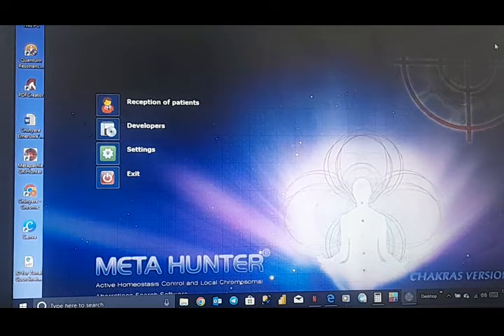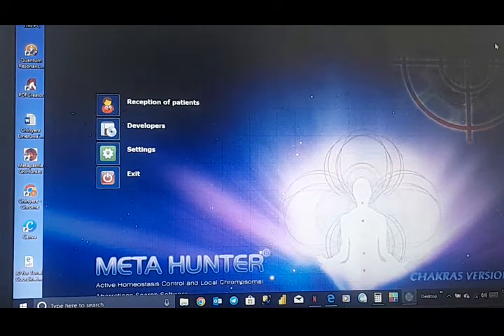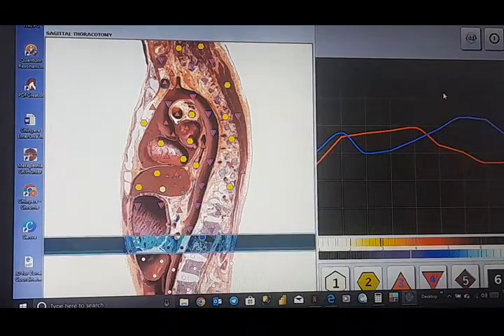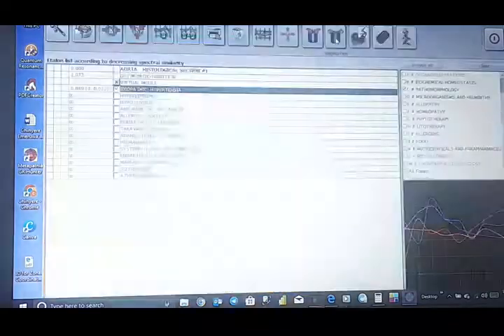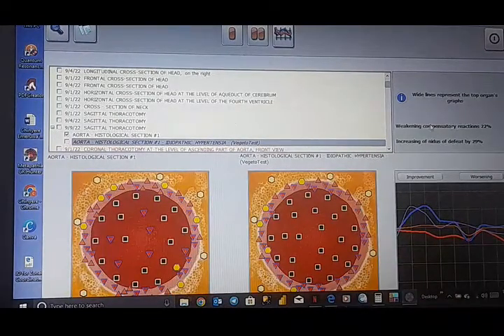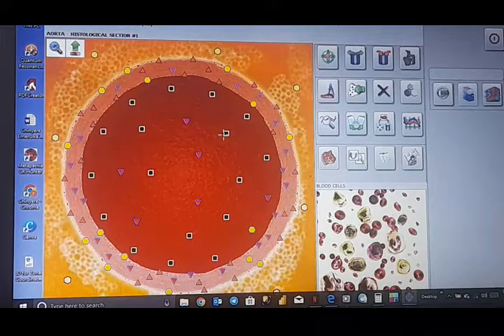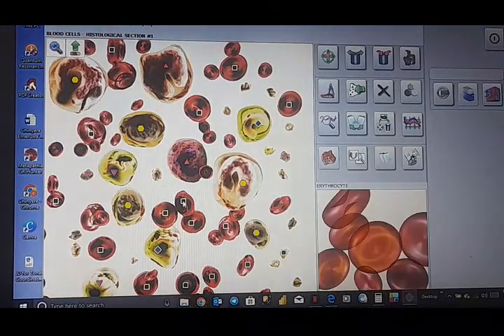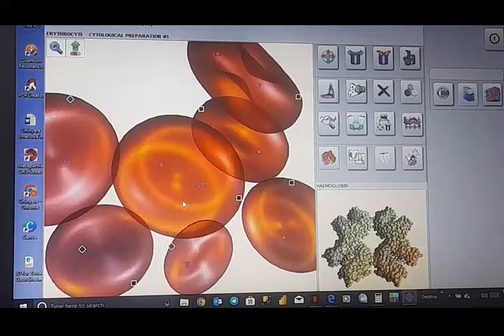HOW TO OPERATE THE META HUNTER NON-LINEAR SYSTEM ANALYZER DEVICE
META HUNTER NLS DEVICE ONLINE REFRESH TRAINING

THE META HUNTER NLS DEVICE value is priced three times that of a 17D or 9D NLS DEVICE.

This is because it has a special feature for 3D spiral scanning. This kind of scan empowers the device with the ability to switch to a mode whereby it can trace the root cause  of a disease to the dysfunctional tissue, cell, molecule, chromosomes, DNA, etc.

With the META HUNTER DEVICE, treatment is carried out on eight levels: the molecule, the ultrastructure, DNA helix, chromosome, nucleus, cell, tissue, and then the entire organ. And this makes disease symptoms disappear faster than the regular NLS DEVICES.

Do you have a META HUNTER NLS DEVICE or you're intending to buy soon, you will need to register for our ONLINE REFRESH TRAINING ON OPERATING THE META HUNTER NLS DEVICE.

COURSE FEATURES
- Conducting an NLS scan
- Visual analysis
- CSS analysis
- Customization
- NLS analysis
- 3D spiral scanning
- Manual hunting techniques
- Metatherapy
- Phytotherapy
- Litotherapy
- Remedy preparation
- Chakra

DATE: SATURDAY, 18TH SEPTEMBER, 2022
TIME: 7:30PM
COURSE FEE: N5,000(EARLY BIRD REGISTRATION)(ENDS MONDAY, 12TH SEPT, 2022 BY 11:59PM)

N10,000(LATE REGISTRATION, STARTS TUESDAY, 13TH SEPT, 2022 BY 12AM)

SEND PAYMENT TO
GTBANK, KEOBIK NIG LTD

SEND PROOF OF PAYMENT TO
AND YOU'LL BE MIGRATED TO ANOTHER GROUP FOR FURTHER DETAILS